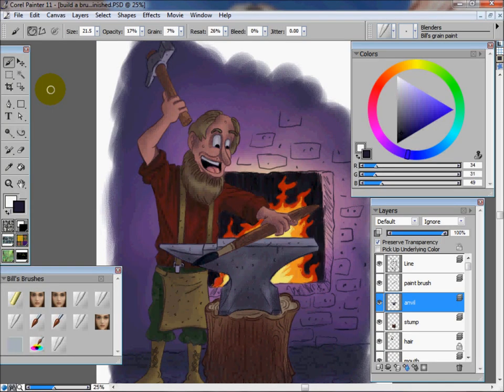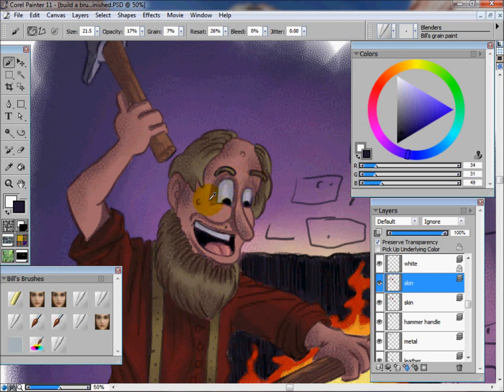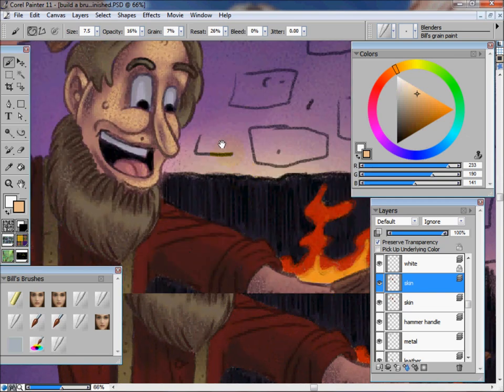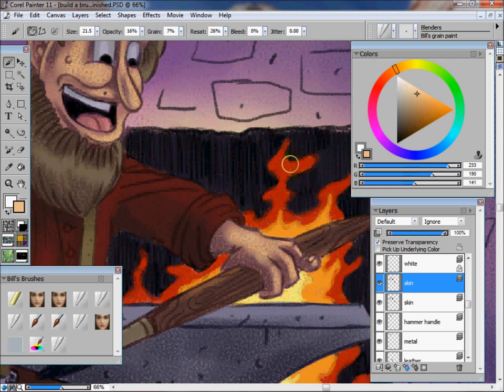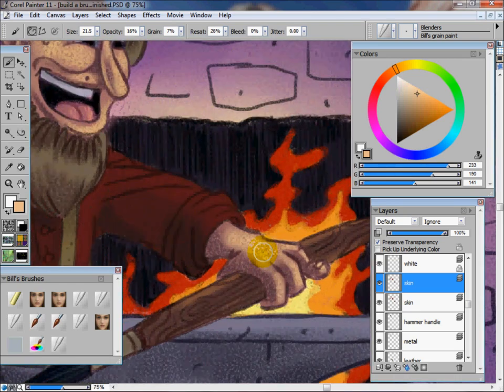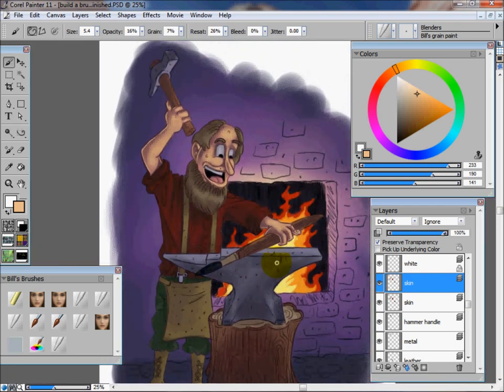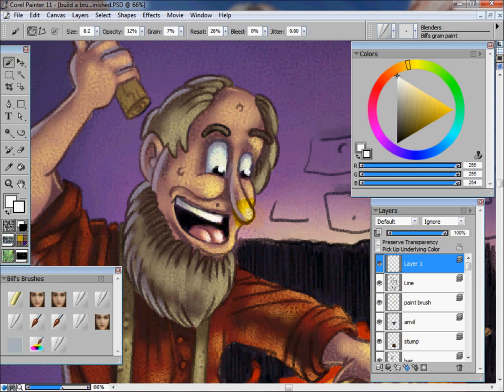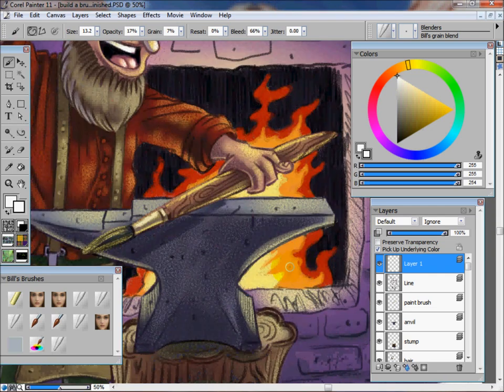Part 4 Corel Painter Digital Painting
Part 4 of my digital painting in Corel Painter tutorial. In this video I finish up the illustration.